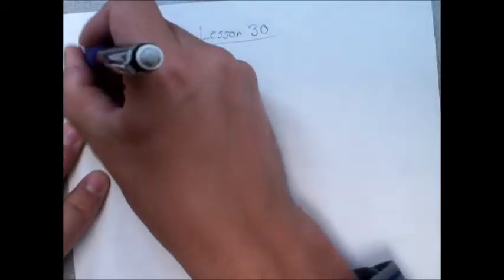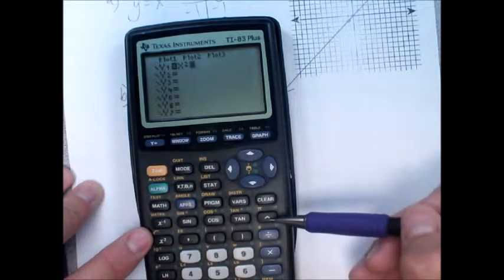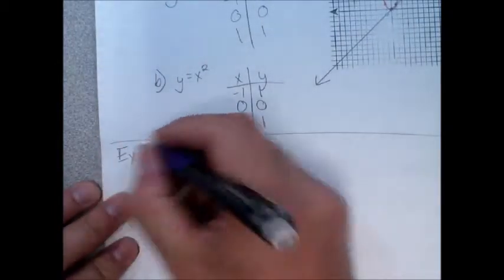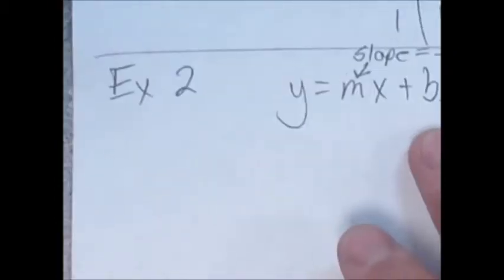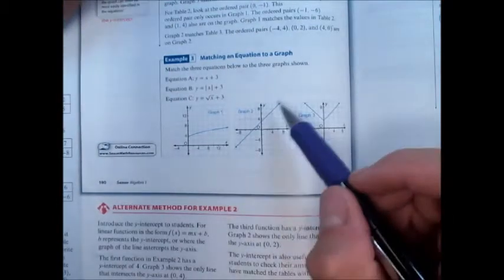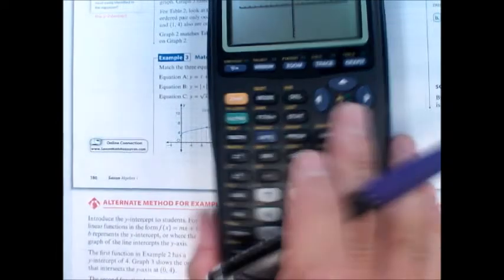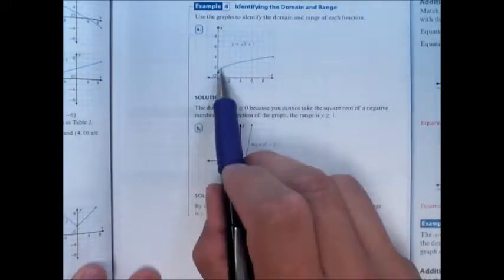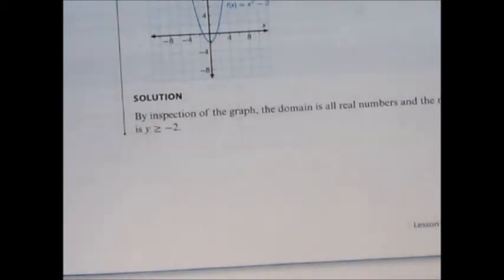Algebra I Lesson 30 Graphing Functions